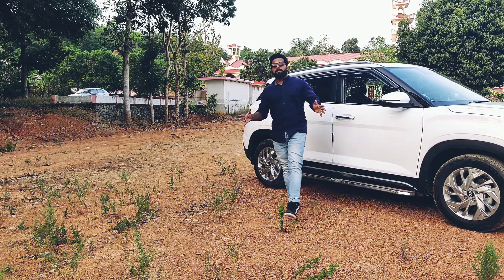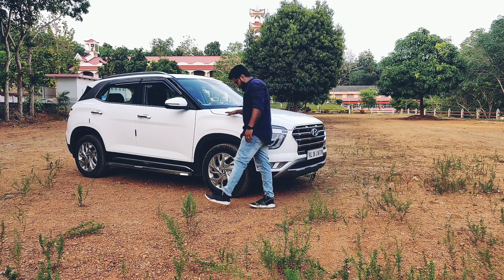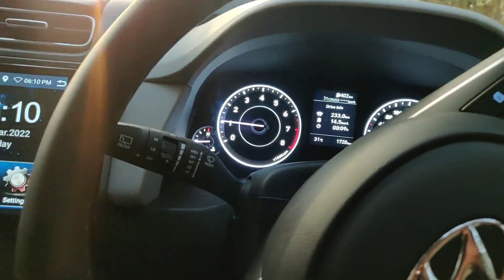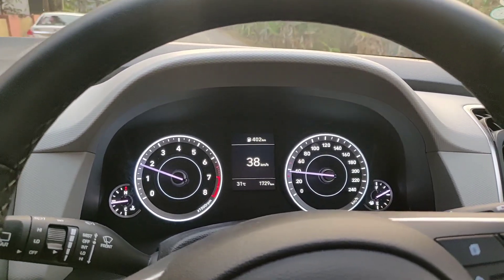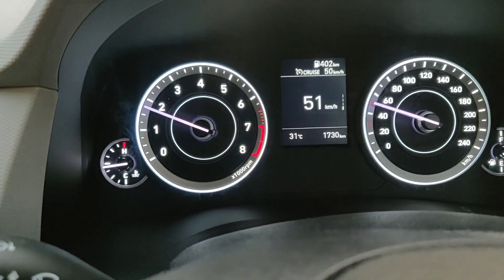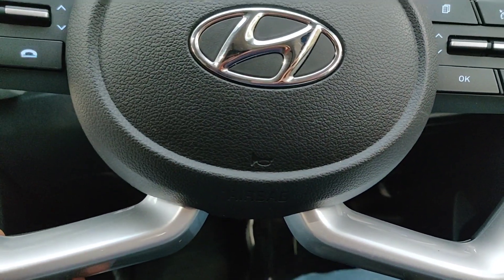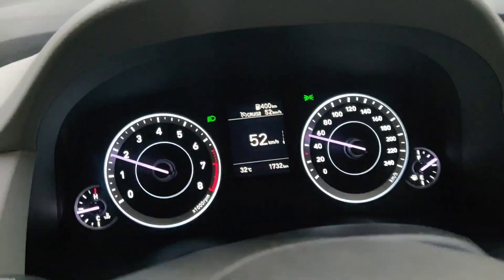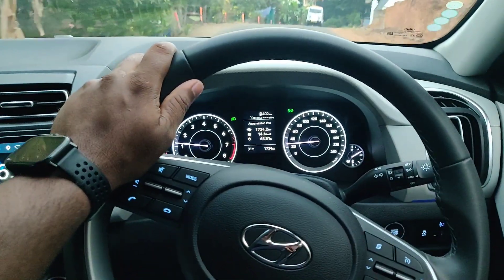Cruise Control In Car | Pros And Cons 🤔 | How To Use Cruise Control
Hello friends,
In this video I will be showing how to use the cruise control feature in your car. What are its Pros and Cons? My personal opinion on it. All this and much more.

Track: Zack Merci - Ray of Light (feat. Nieko)

Track: Ikson - All Night [Official]